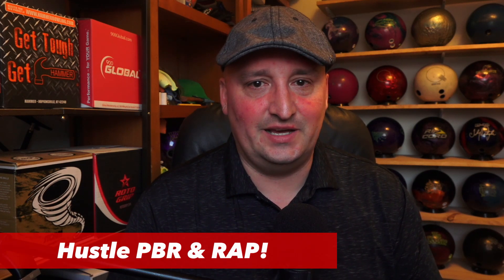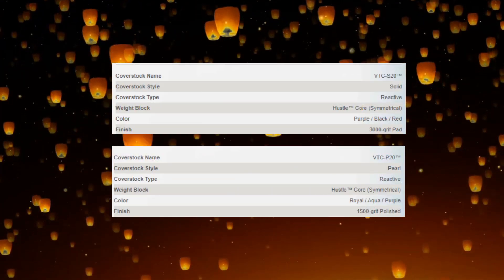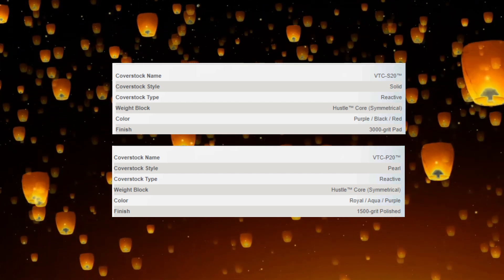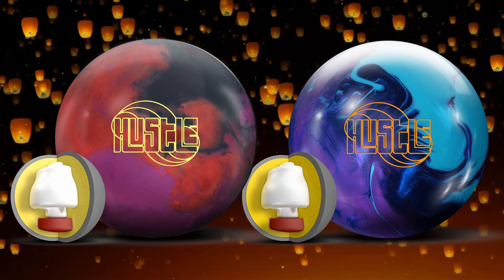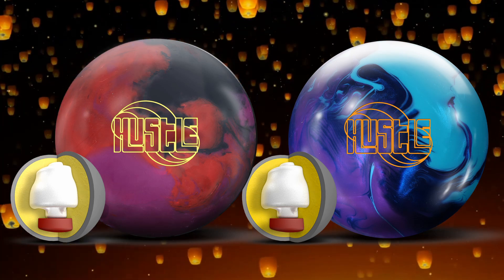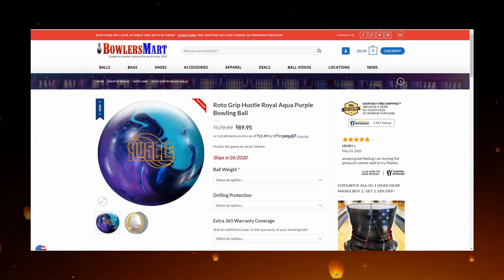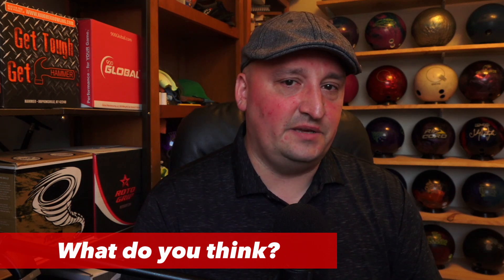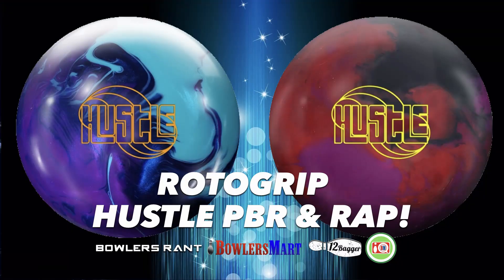Roto Grip Hustle PBR & RAP Preview! | Two new symmetrical bowling balls for all styles!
Chris Beans breaks down the Hustle PBR and Hustle RAP, two new symmetrical bowling balls from Roto Grip!  Full specs and commentary!